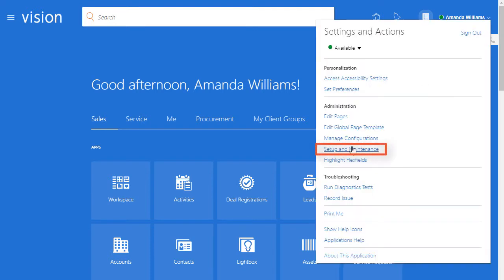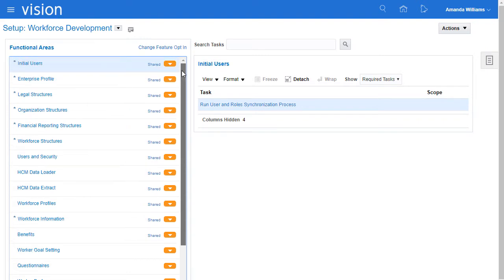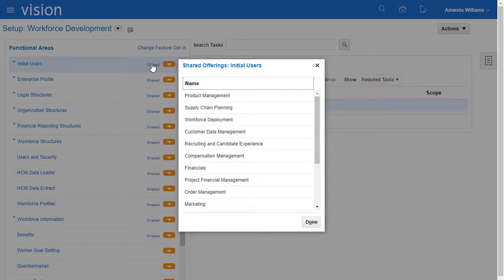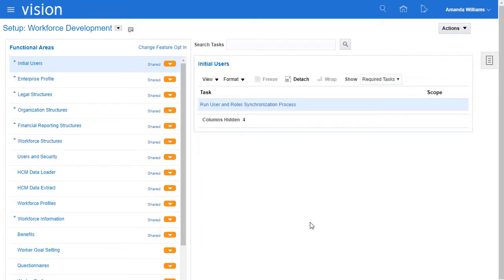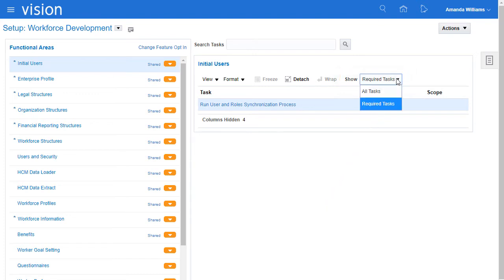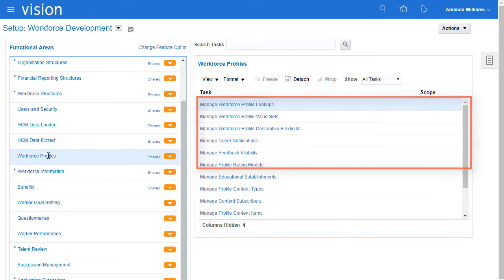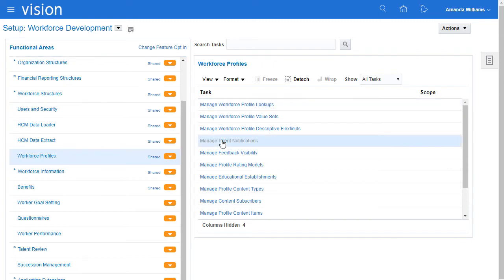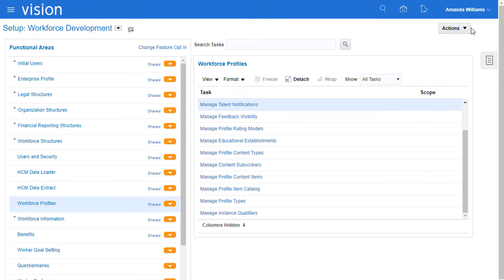Setup | Set up offerings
Learn how to create business data to set up the specific offering components you need for your enterprise.